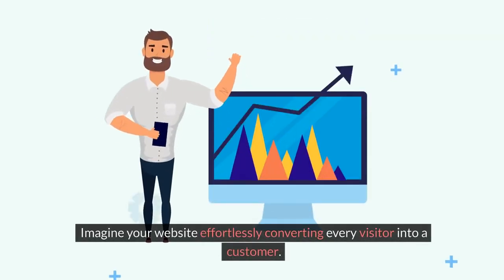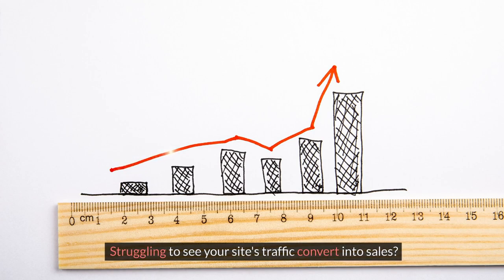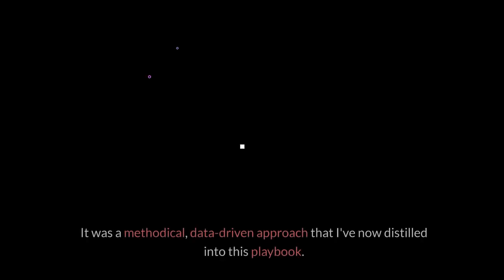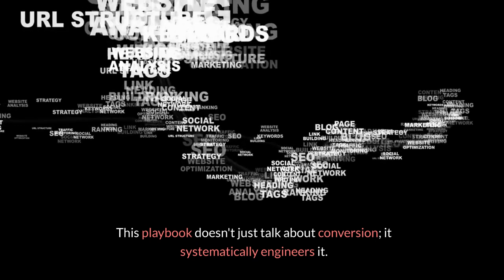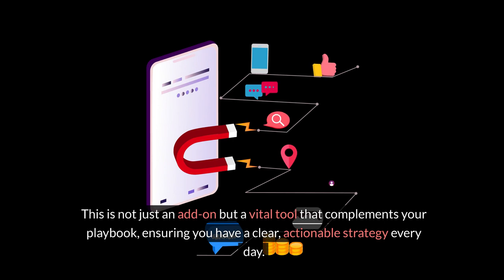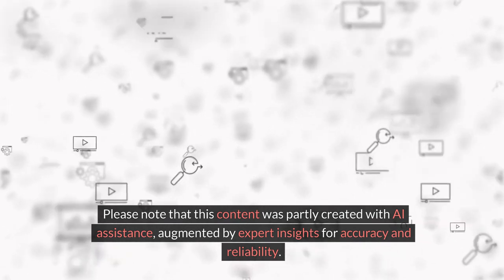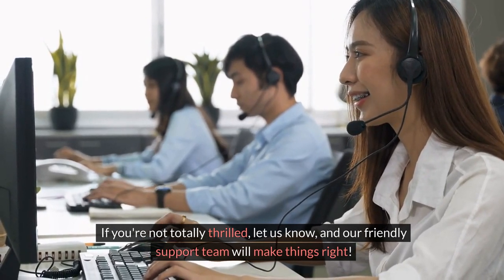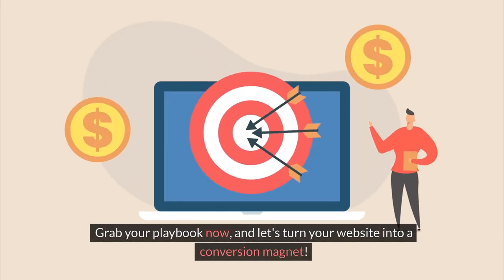Website Conversion Optimization - USA